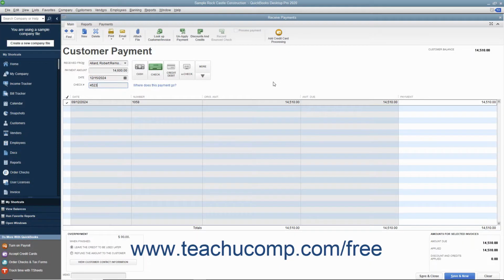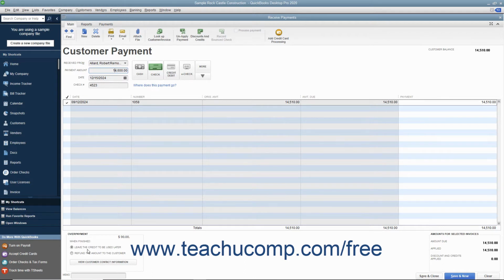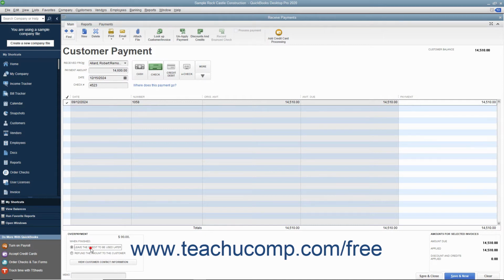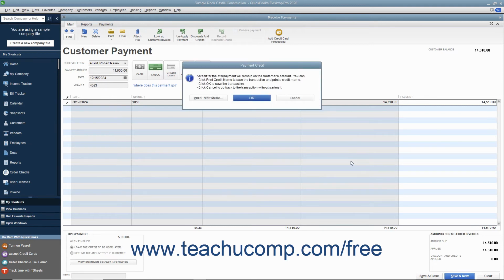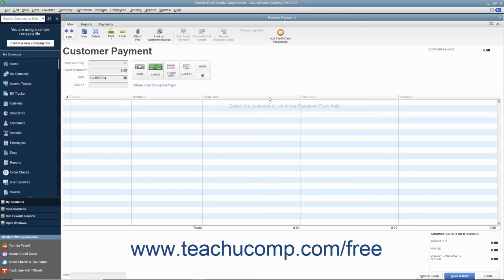QuickBooks Desktop Pro 2020 Tutorial Entering Overpayments Intuit Training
FREE Course! Learn about Entering Overpayments in QuickBooks Desktop Pro 2020 A clip from Mastering QuickBooks Made Easy. - the most comprehensive QuickBooks tutorial available. Visit us today!